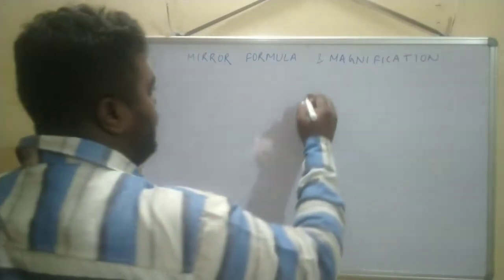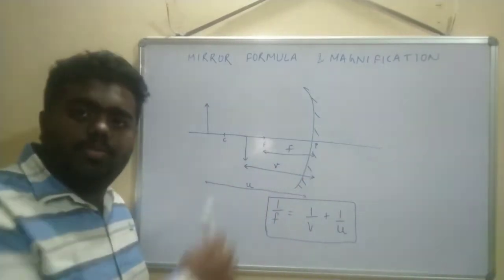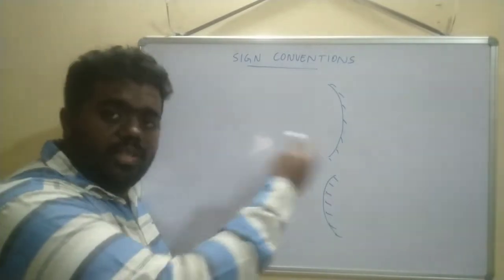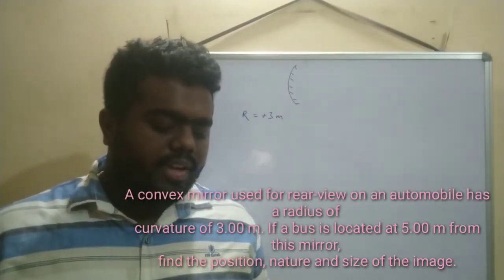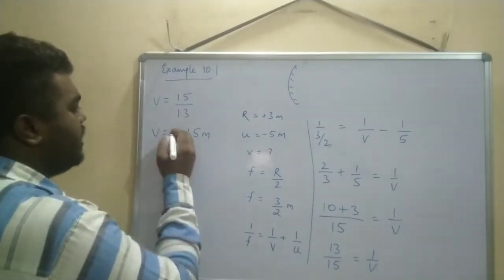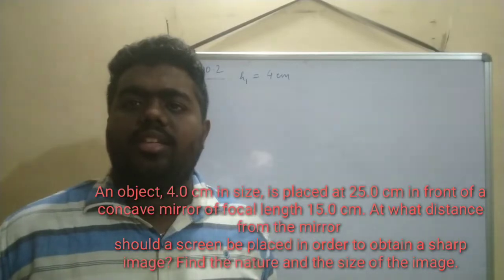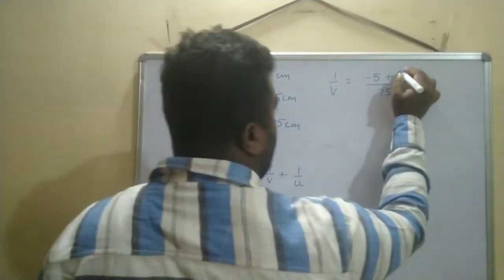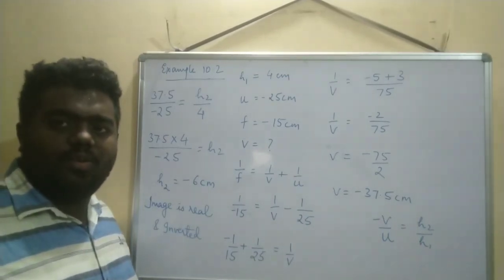Lecture 3 | Mirror Formula, Sign convention, magnification & Numericals | Class 10 Physics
Class 10 Physics Reflection & Refraction Lecture 3 | Mirror Formula, Sign convention, magnification & Numericals |